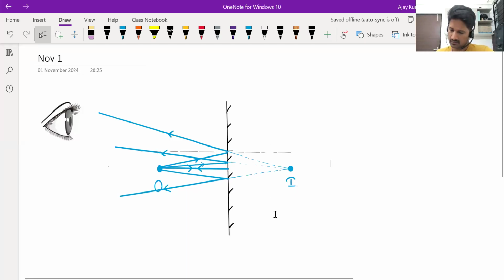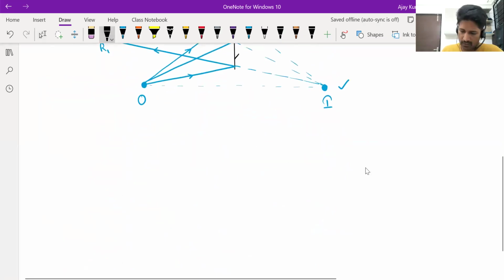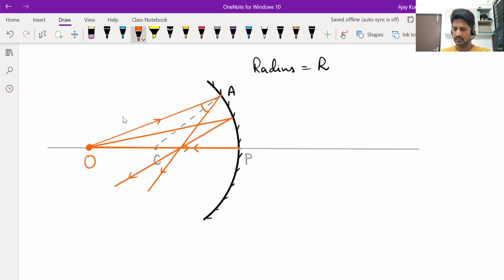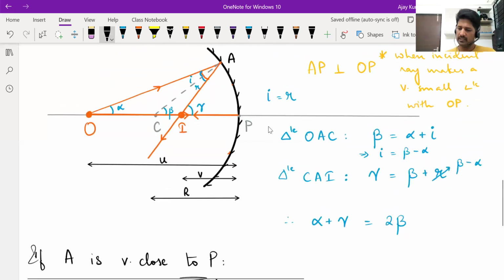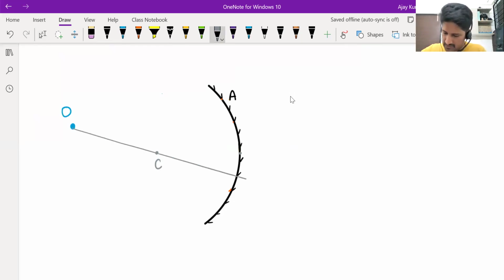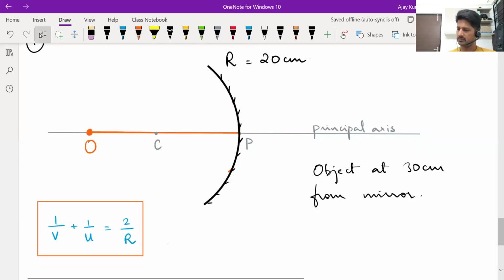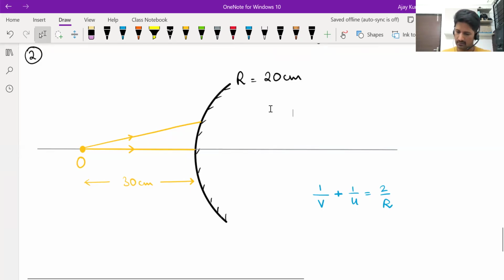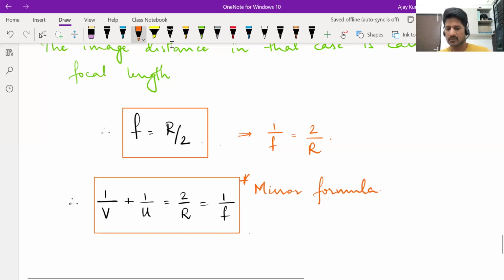Ray Optics | L2 | Mirror Formula Derivation and Application | Sign Convention in Optics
In this lecture, we discuss:
1. Some more basics of image formation
2. Derivation and conditions for the mirror formula
3. The rules of sign convention which make the formula applicable in every case
4. Some problems on image formation